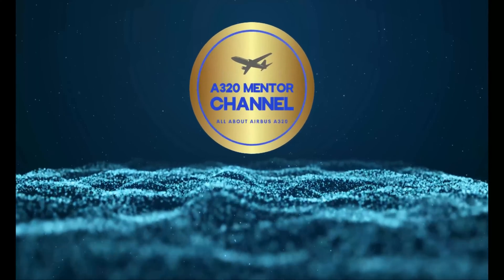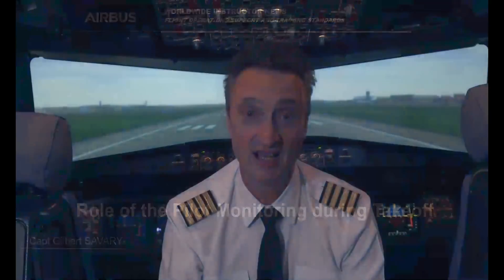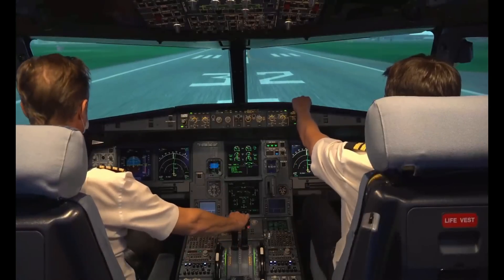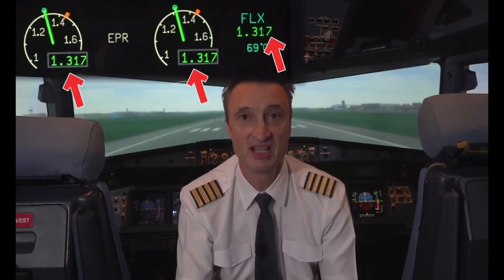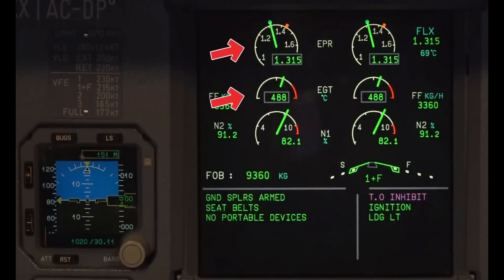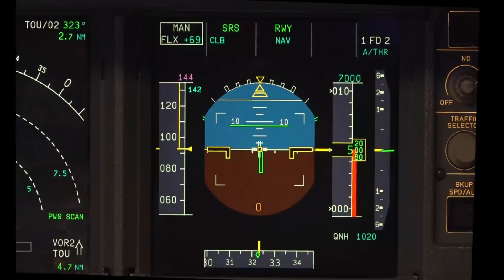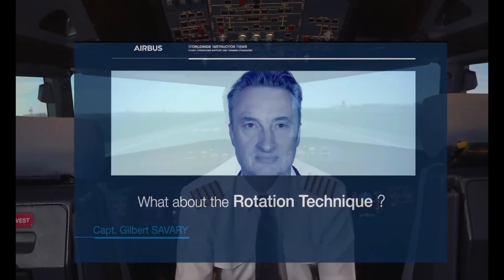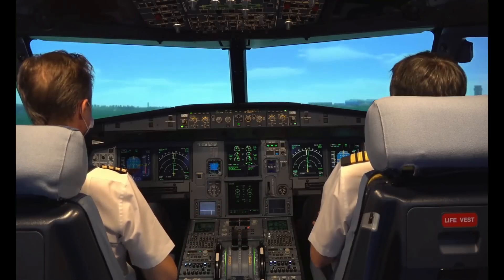A320 Role of the pilot monitoring during take off